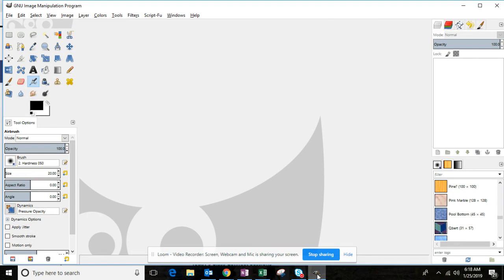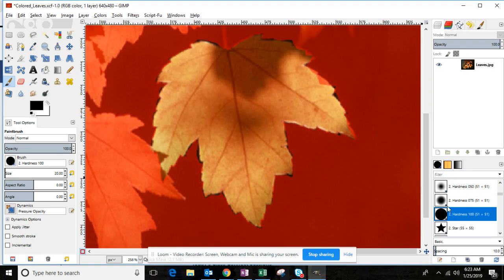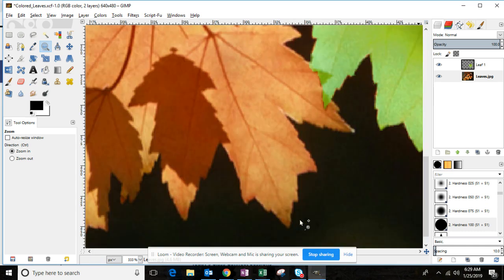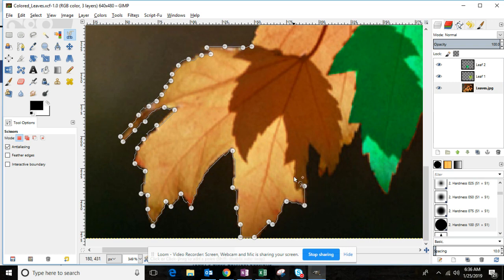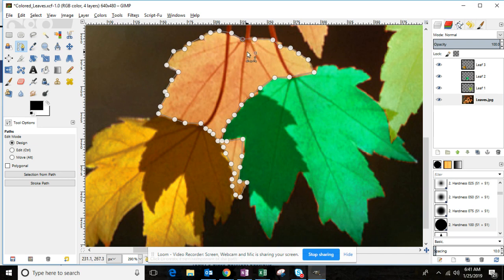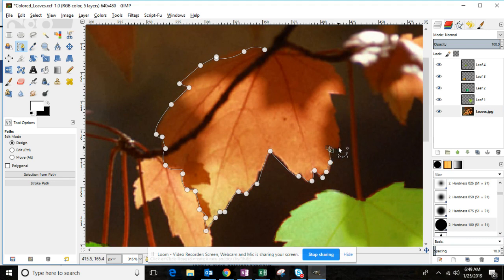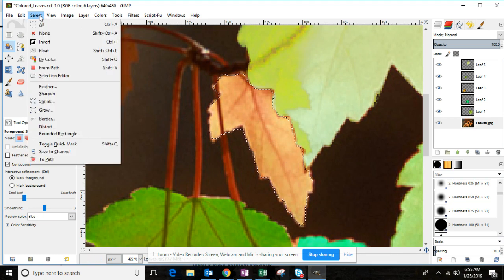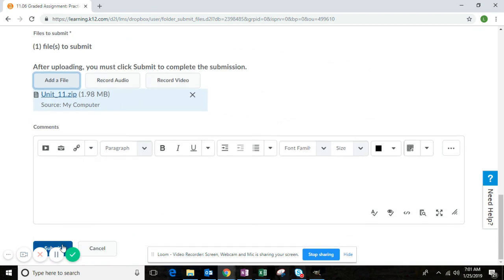Unit 11 Graded Assignment